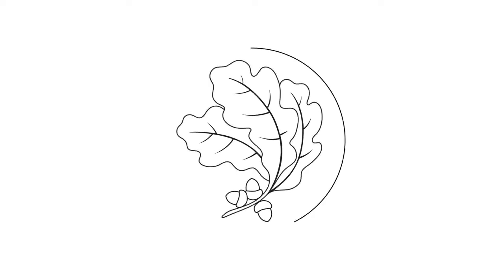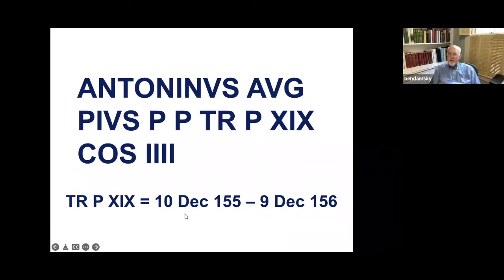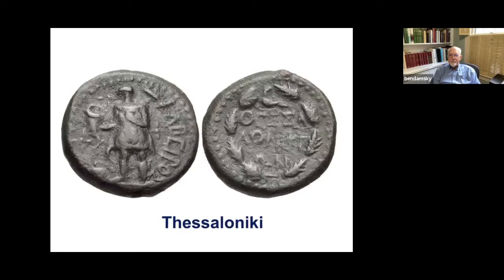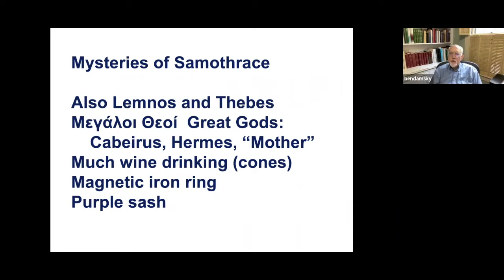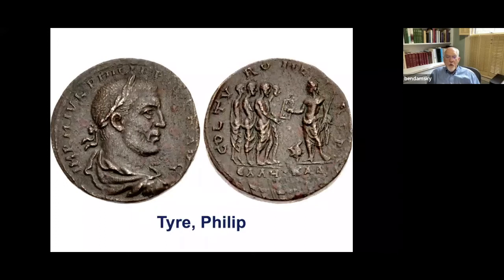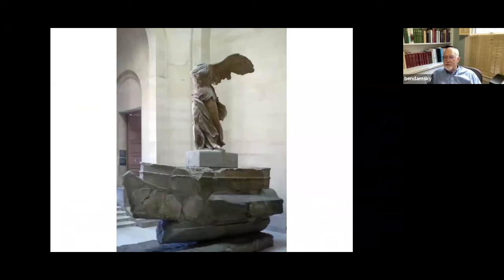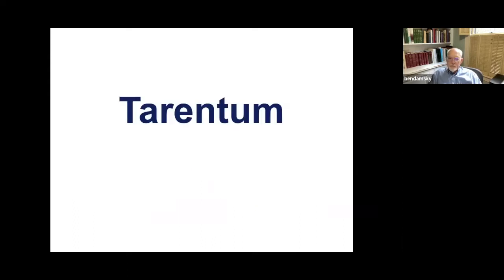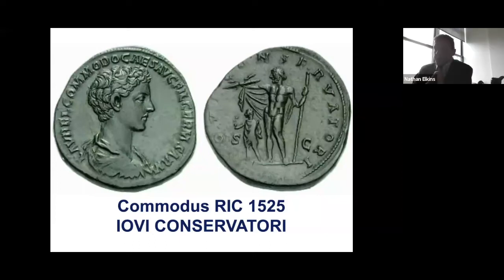Long Table 93. A Mysterious Medallion of Antoninus Pius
Join ANS Fellow and Roman specialist Ben Lee Damsky for an explanation of a mysteriousmedallion of Antoninus Pius. Authorities have disagreed as to the reverse figure, but the correct description improves our understanding of several other coin types, both Greek and Roman, and suggests the occasion for issuing the medallion.